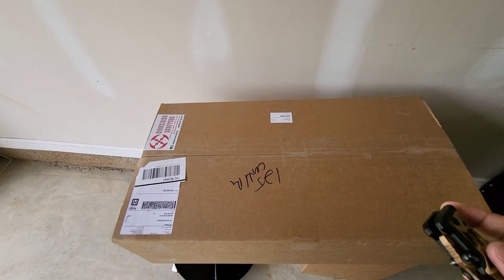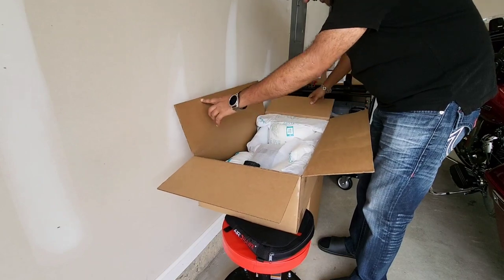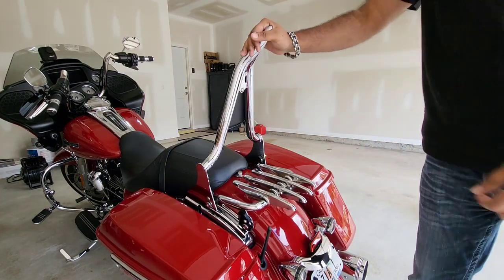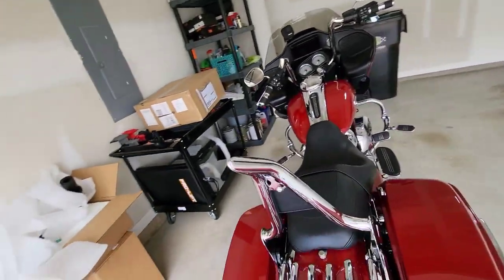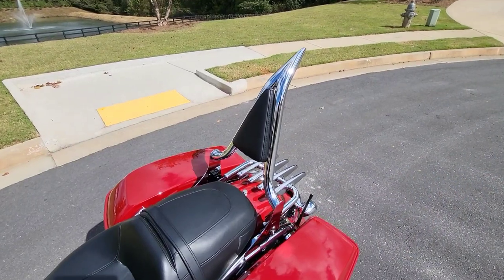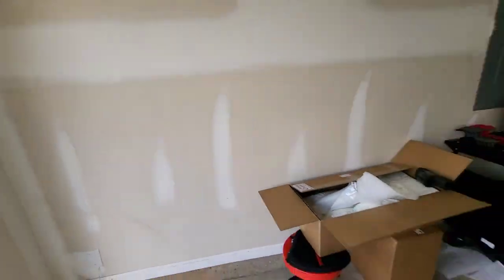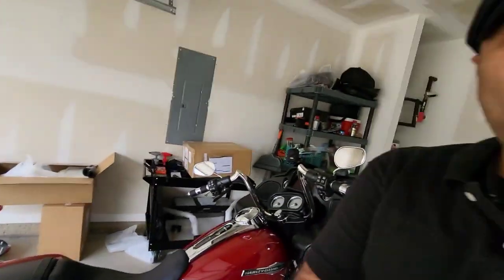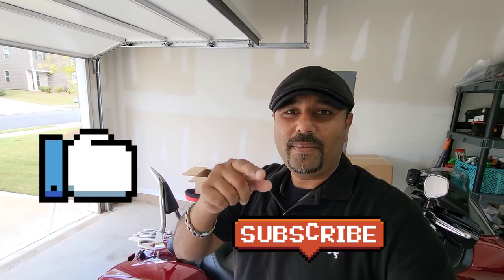Siouxicide Choppers Excalibur Sissy Bar for the Harley Davidson Road Glide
Well I finally got my sissy bar in the mail that I ordered about 6 weeks ago. This is called the Excalibur by Siouxicide Choppers, it is 16" tall and has 1.25" diameter bars. It was worth the wait as the bar looks awesome and the workmanship is top notch. The price is on the heavy side but I liked the look of the sissy bar enough to pull the trigger on it.

**Please do not try anything I do or share in the videos yourself. But if you do, please do so at your own risk.**